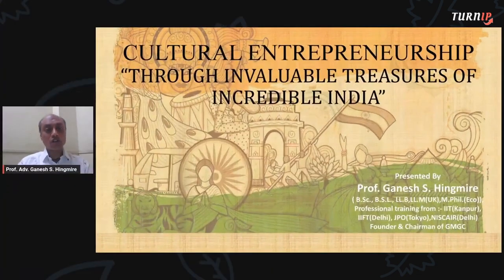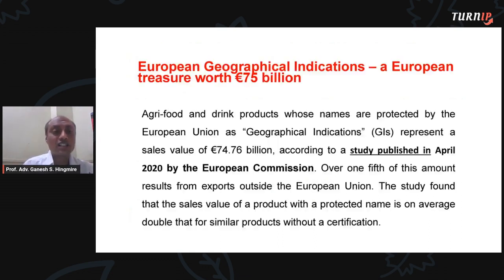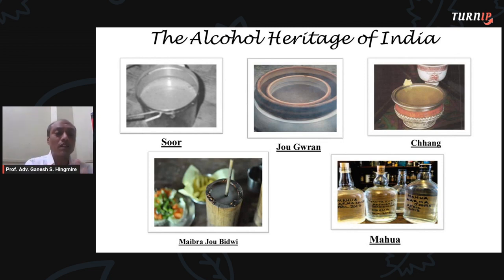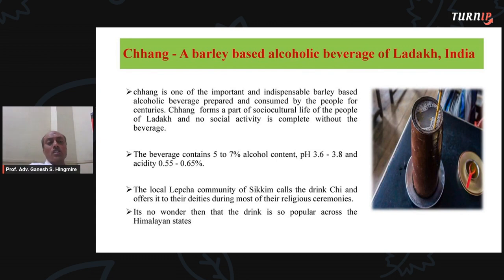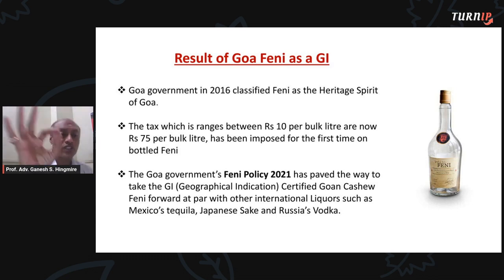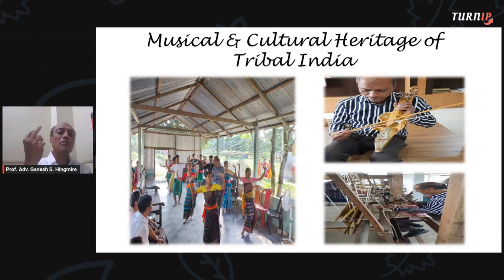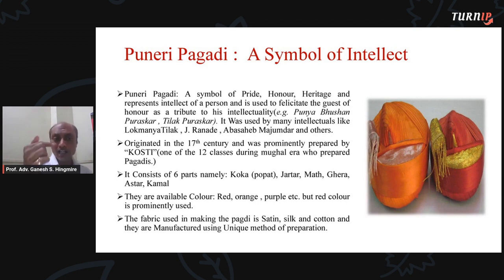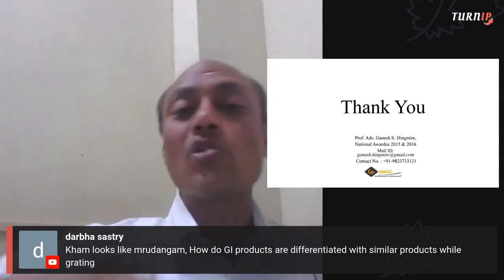Cultural Entrepreneurship :- Role Of GI Commercialising Indigenous products - Prof .Ganesh Hingmire